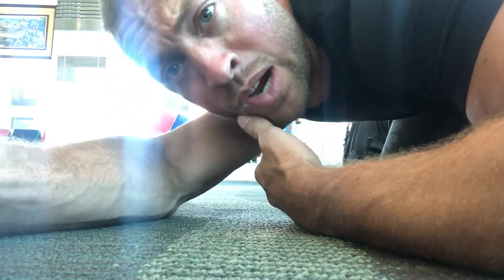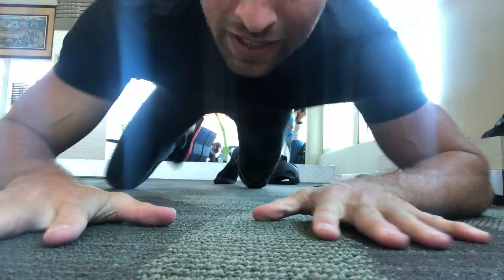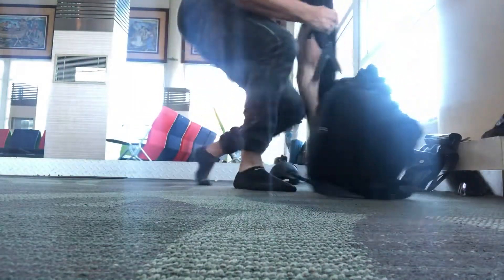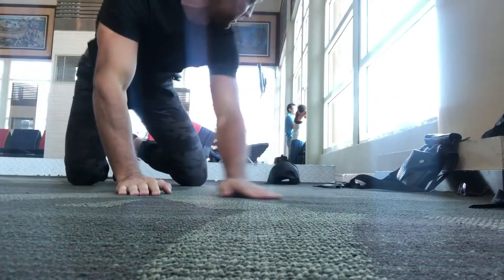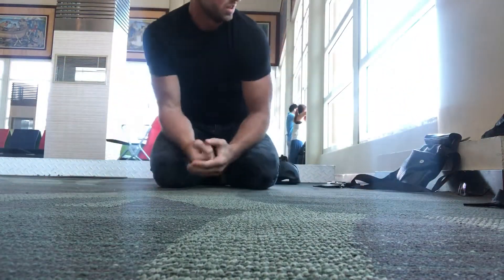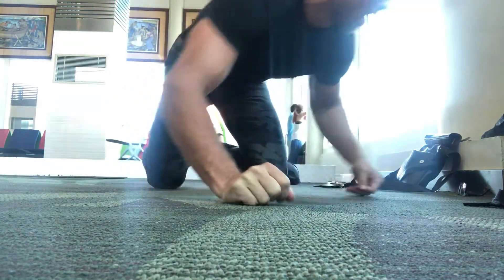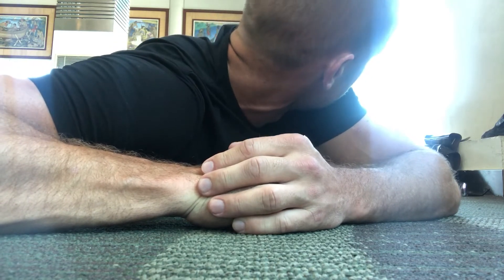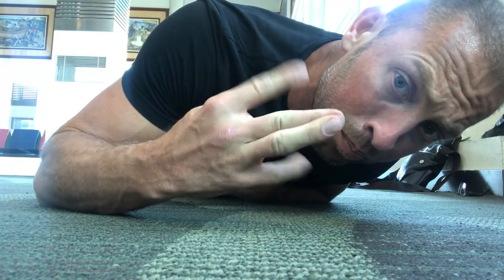Top 3 airport exercises and workout for athletes.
Airport exercises to actually increase your vertical leap.

These 3 exercises are my
Go to exercises when I wanna keep on my game and keep progressing even in an airport.

This is coming from Bali / Denpasar international airport.

What’s your favorite airport exercise?